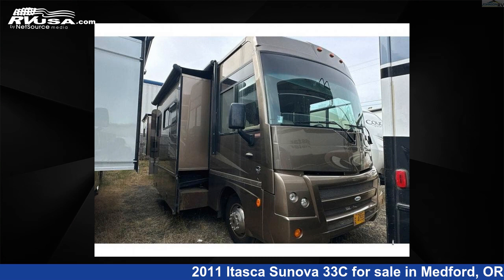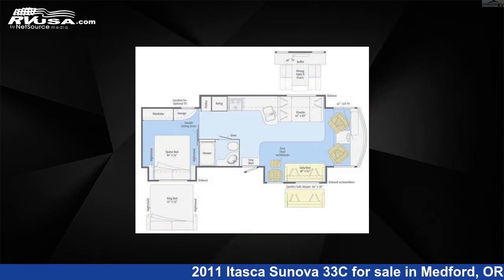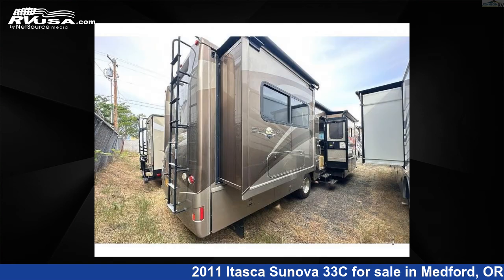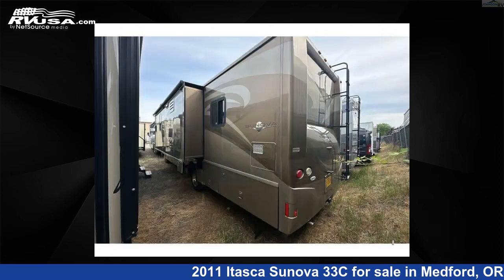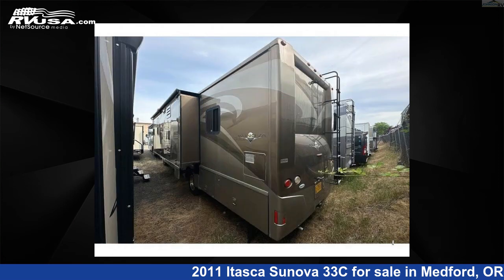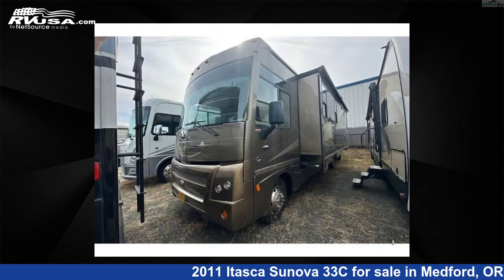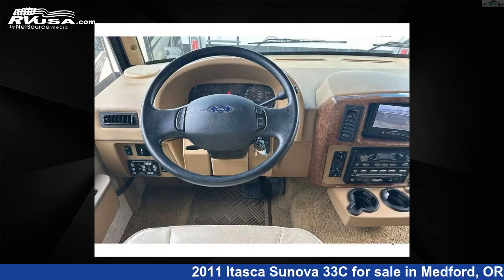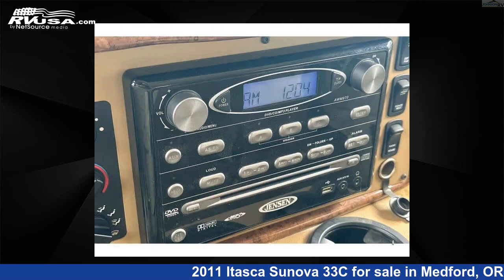Magnificent 2011 Itasca Sunova 33C Class A RV For Sale in Medford, OR | RVUSA.com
This 2011 Itasca Sunova 33C is a Class A RV. It is located in Medford, OR 97504 and is offered for sale by Johnson RV Medford. This Used Itasca Is 34' 0" in length and features 3 slideouts, sleeps 6, Slideout, and 86 gal fresh water capacity. This 2011 Itasca Sunova 33C is built on a Ford F53 chassis.